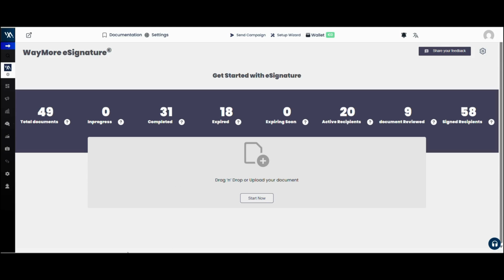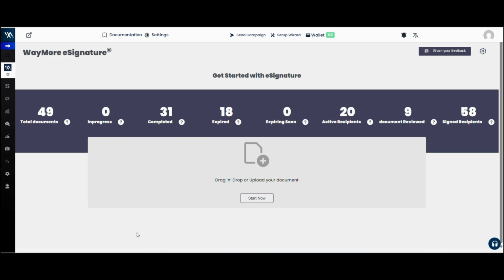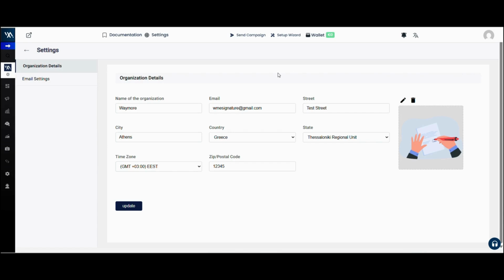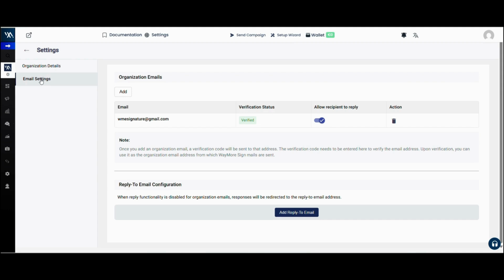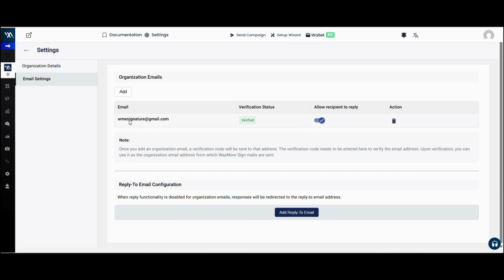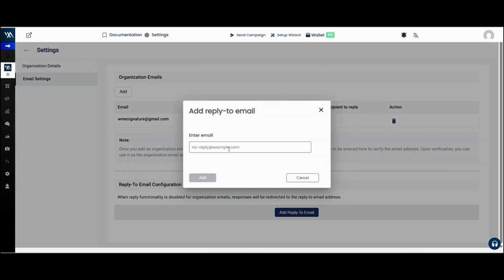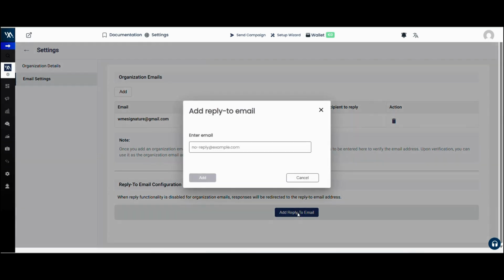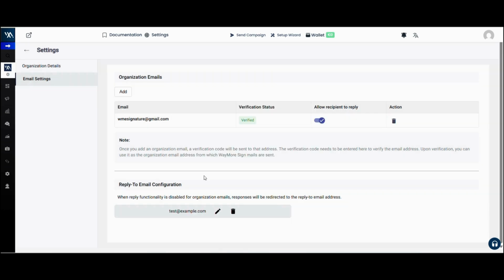How to Set Up Email Settings | Manage eSignature Mailboxes in WayMore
Learn how to configure Email Settings in the WayMore eSignature module for better control of your contract communications.

👉 In this quick tutorial, you'll learn:
 ✓ How to access Email Settings
 ✓ How to set a default sending mailbox
 ✓ How to manage reply-to addresses
 ✓ When to use a shared mailbox
 ✓ How to switch between emails for organizational needs

📩 Perfect for admins managing contract workflows.

💡 Pro Tip
Use a shared mailbox for consistency across teams, especially if multiple people manage contract replies.

⏱️ TIMESTAMPS:
00:00 Introduction
00:10 Accessing Organization Settings
00:41 Overview of Email Settings
00:50 Setting a default sending mailbox & Managing reply-to addresses
01:20 Wrapping up